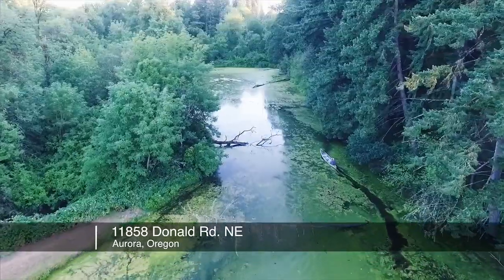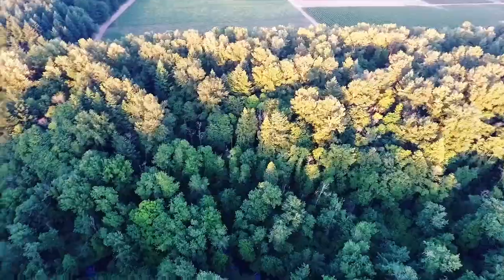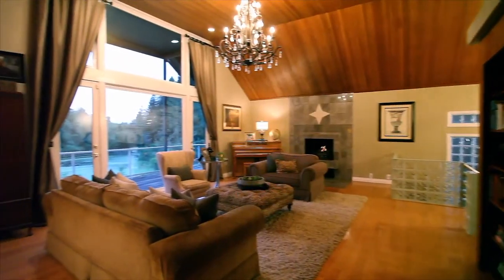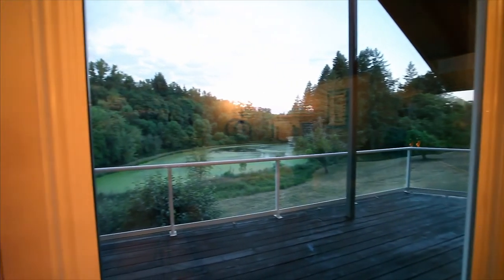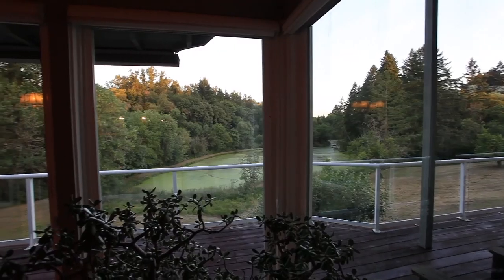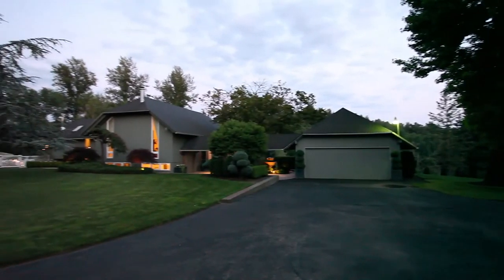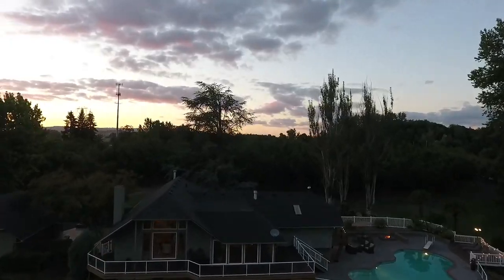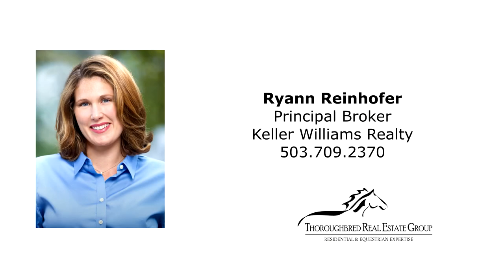Gorgeous Country Home with Private Lake! ~ Video of 11858 Donald Rd. NE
Nature lovers and water enthusiasts rejoice! Tucked away past the gated entrance, reveals your private lake front retreat! Ideal for all water activities, kayak, canoe, fish or bird watch all year round! Have the best of both worlds, close-in location with over 50 acres where nature thrives. This classic remodeled 5 bed, 2 bath 3,000+ sqft split level home exudes warmth with a focus on the natural elements. The vaulted floor to ceiling windows showcase lakeside entertaining and the serenity of nature. Well equipped kitchen boasts 6 burner gas stove top, two ovens, island and open floorplan. Inviting family room equipped with cozy fireplace, built-in bookshelves and wrap around deck overlooking the lake, truly ideal for relaxing. Plenty of storage and shop space among both the attached and detached garages. Established income producing filbert orchard, maintaining farm deferral status. Mature landscaping to include up-lighting throughout, well-manicured lawn and the perfect hide and seek tree house! Enjoy the outdoor fireplace ambiance while taking a dip in the heated pool, truly a showplace property to make memories.